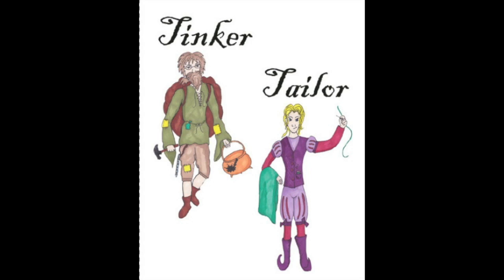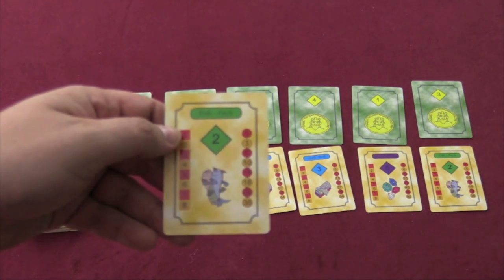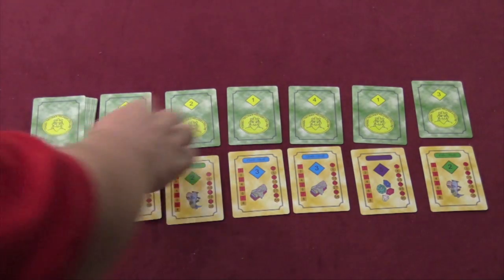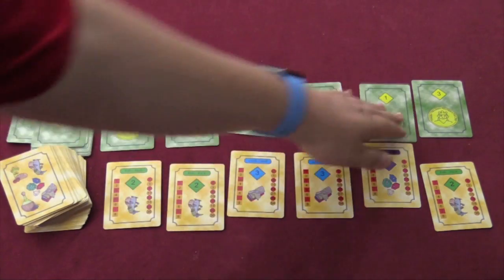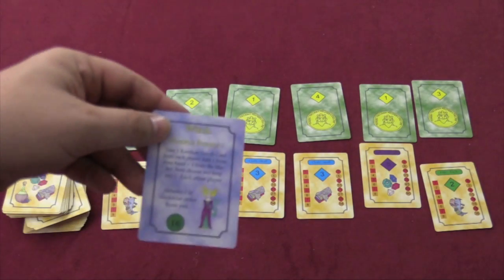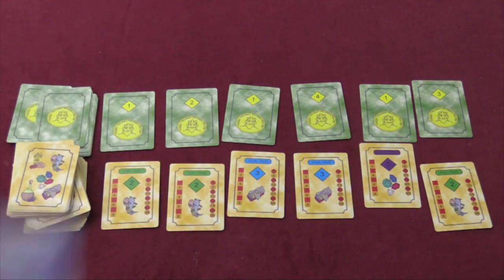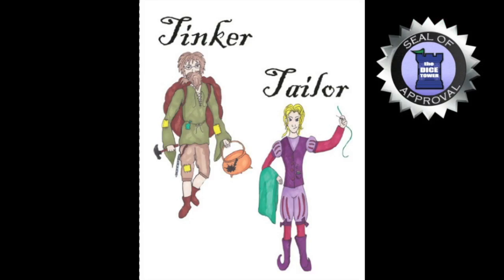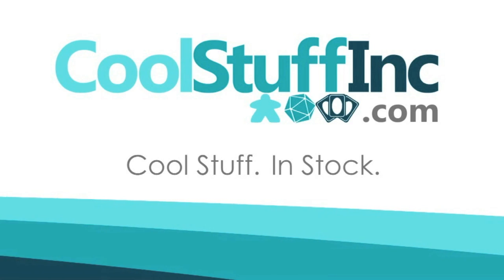Tinker Tailor Review - with Tom Vasel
Tom Vasel takes a look at this small card game

00:00 - Introduction
01:02 - Overview
05:19 - Final Thoughts